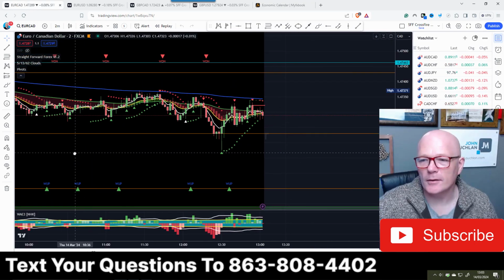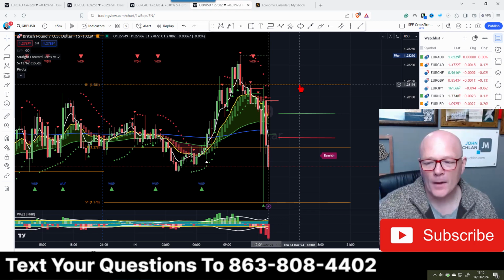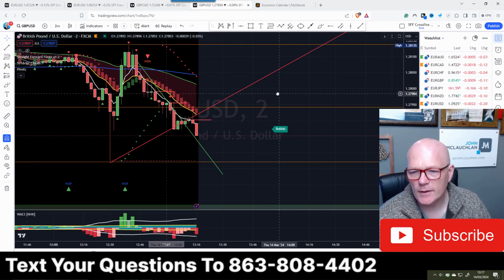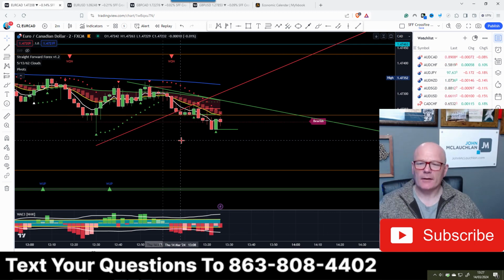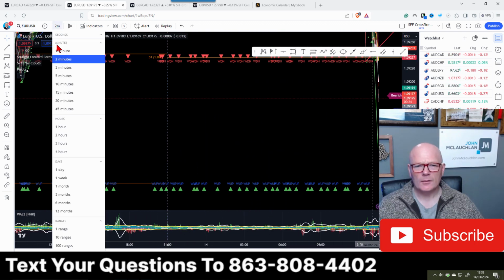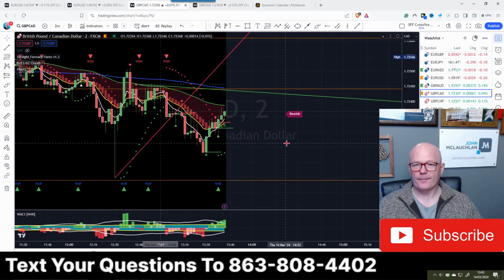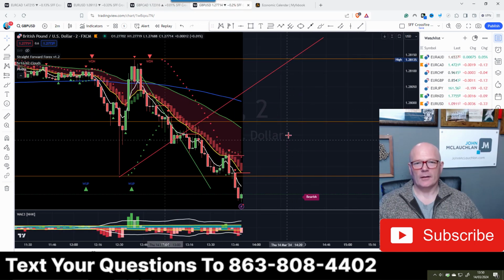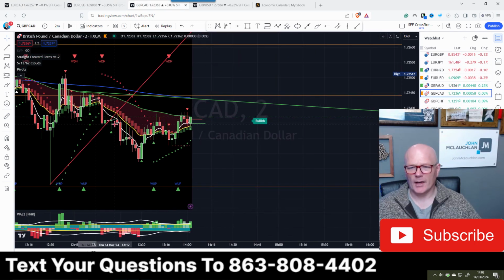Forex Trading The Crossfire Scalping Strategy - 14th March 2024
Questions?